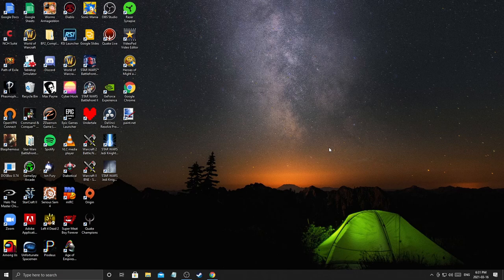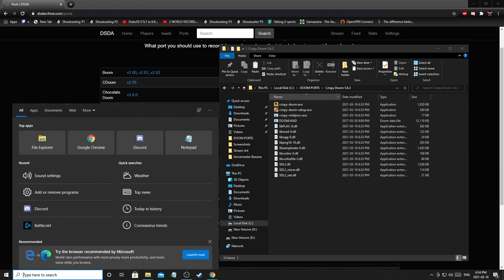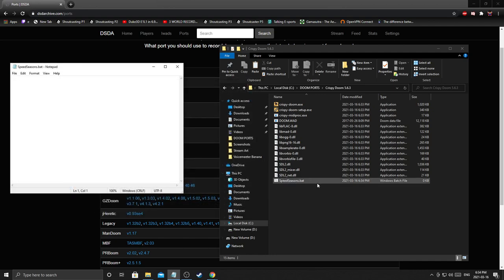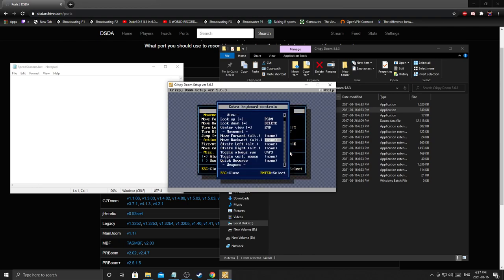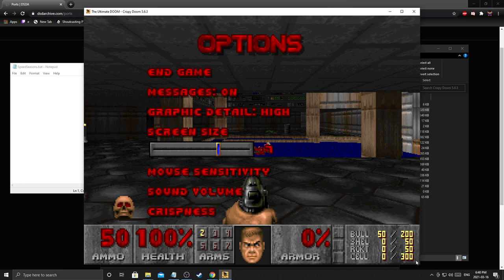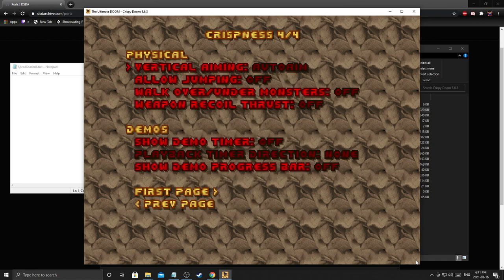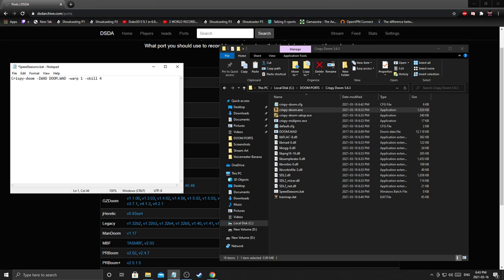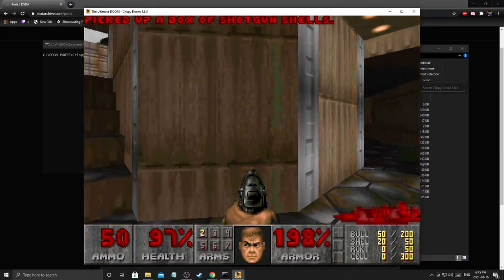Crispy Doom - Speedrunning - Setup Guide.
Here is a short video I prepared the other day on stream.

It was meant to be aimed at a event called Speed Seasons but it is applicable
to getting yourself started with Doom Speedrunning.

What is speed seasons? A bi-weekly event revealing a new
game every two weeks. The current speedrun + category (3/18/2021) is
UV-Speed, Ultimate Doom Episodes 1-3.

Check out the link below for more information.